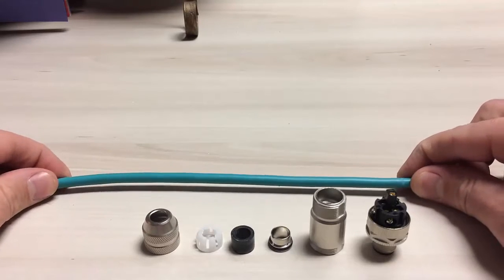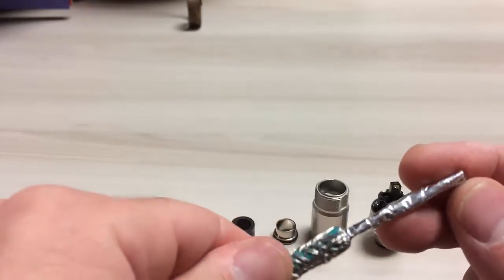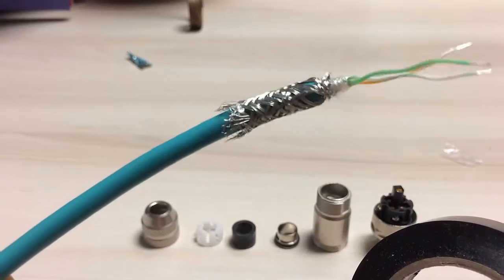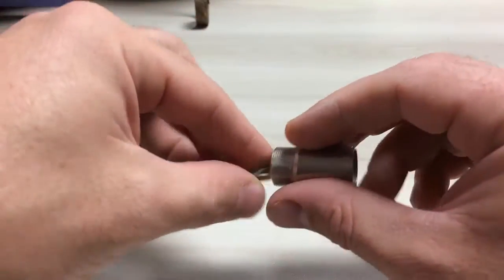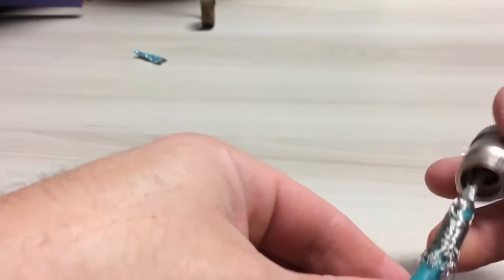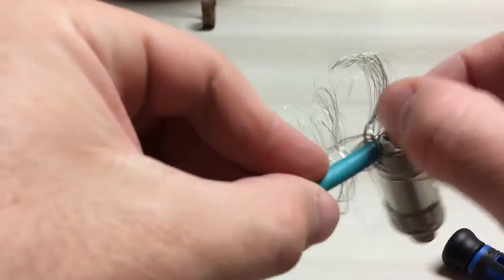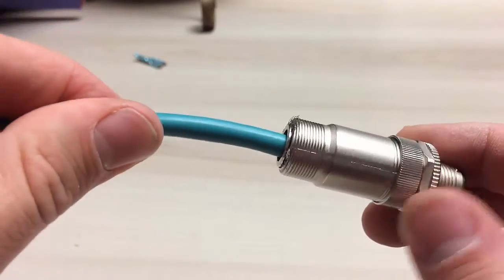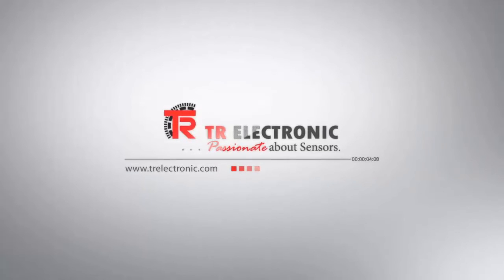M12 binder Connector Assembly Instructions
Learn how to assemble an M12 binder connector in 4 minutes!

We are here to help 24/7!